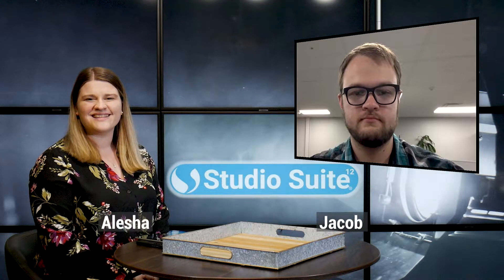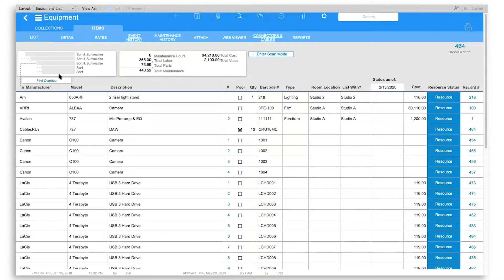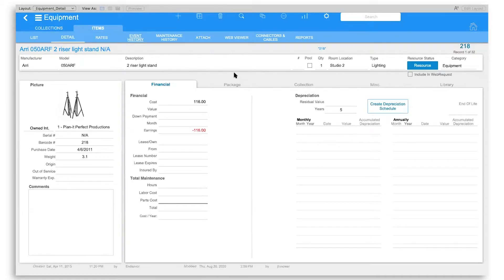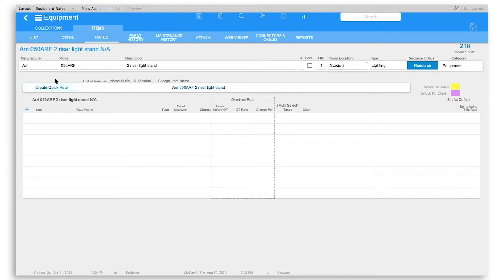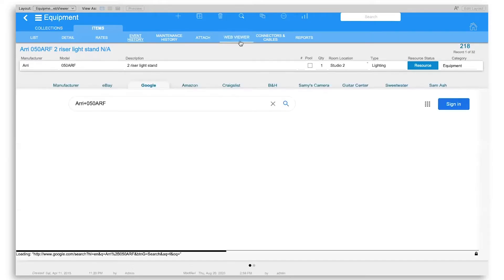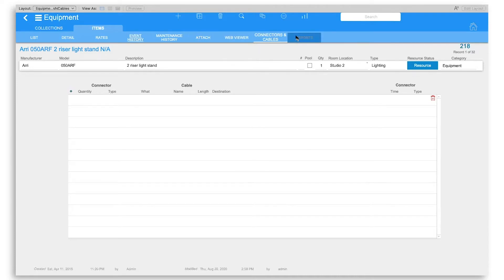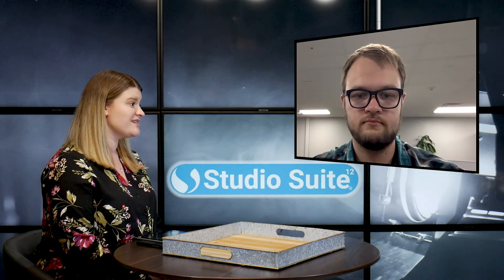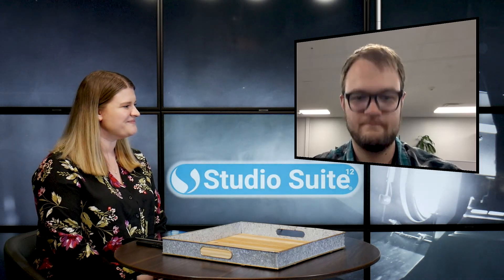Studio Equipment Management Software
The Equipment Management Module within Studio Suite is a great way for studio managers and employees to keep track of their studio equipment history, records, and more all in one place!